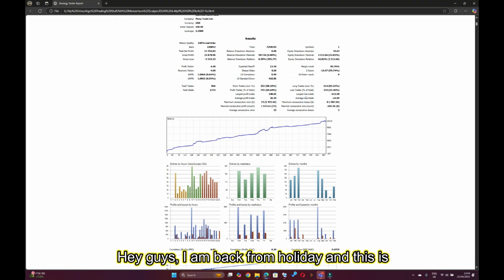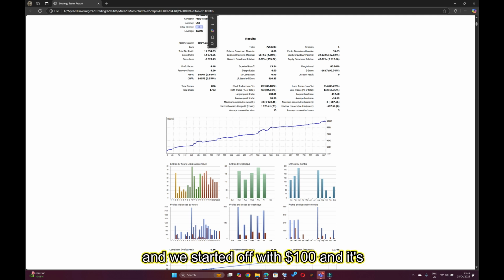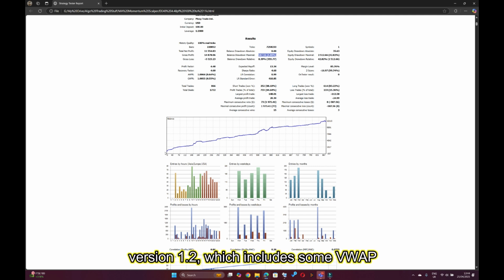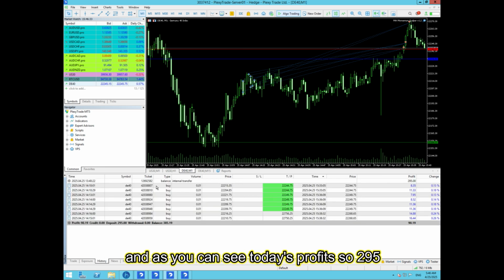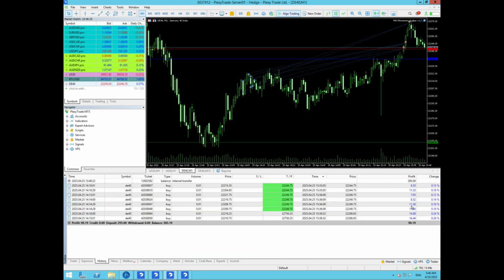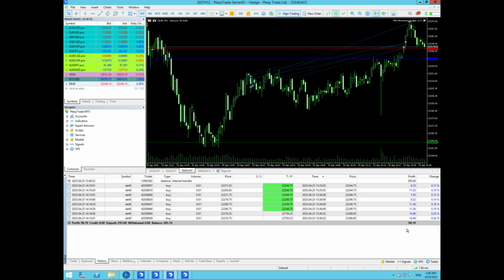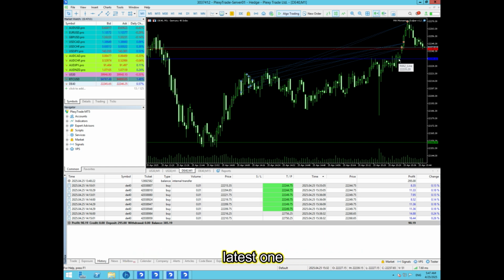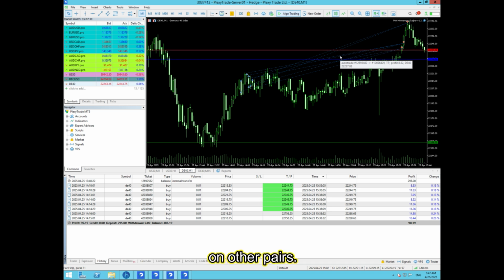High Risk Trading - New Dax Optimization for MA Momentum Scalper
MA Momentum Scalper updated with some new VWAP filters and we have found setting which work for Dax (DE40 on Plexytrade and IC Markets brokers). We ran it live and first set of trades managed to increase our account by 30%